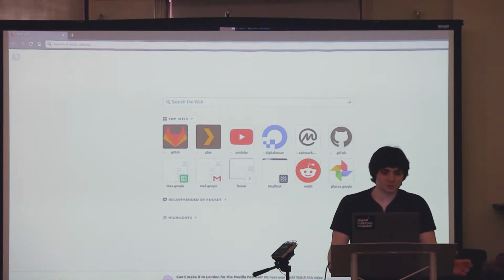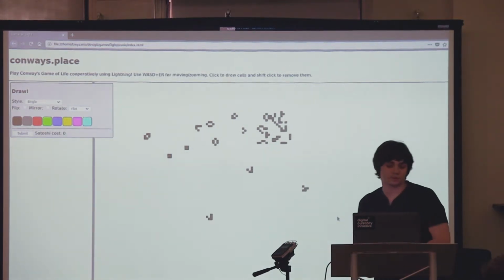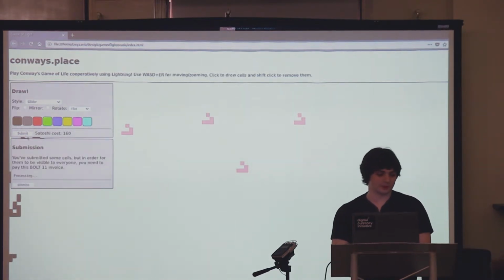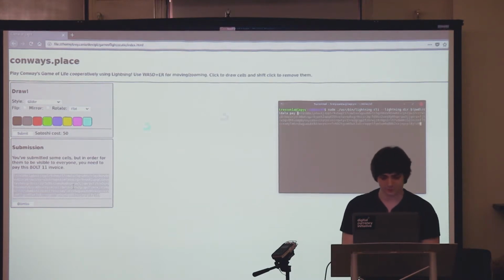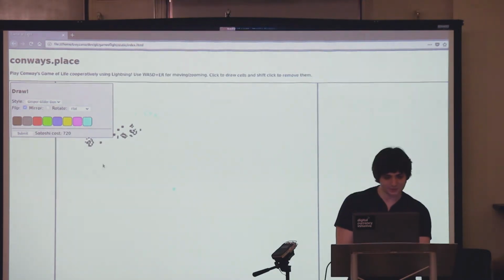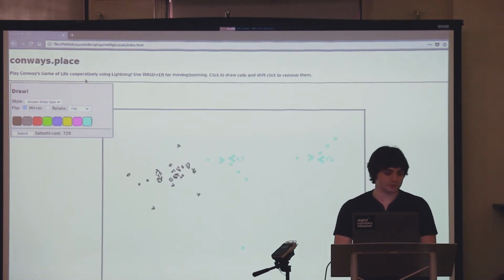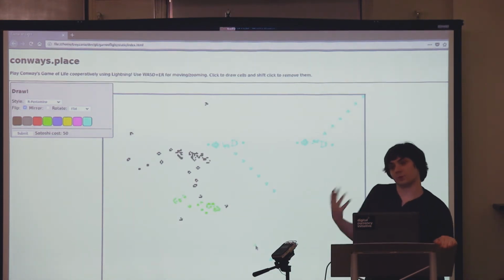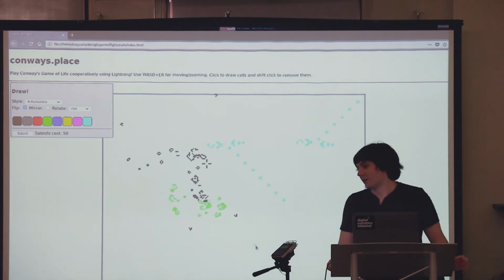Trey Del Bonis - Conways Place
Trey Del Bonis demos his Conway's game of life powered by Lightning Network payments.